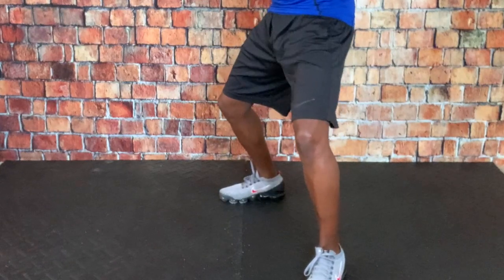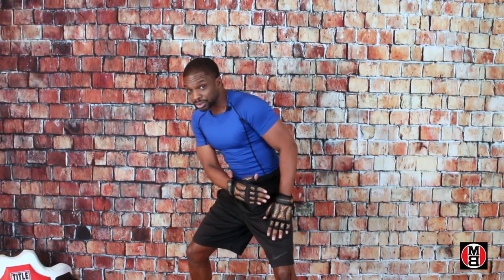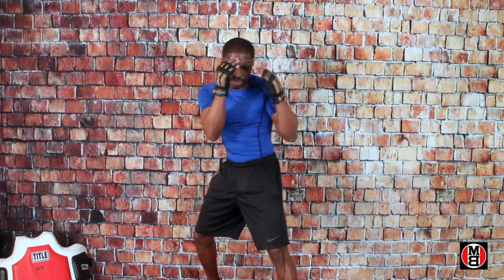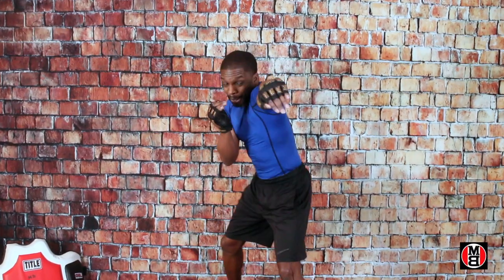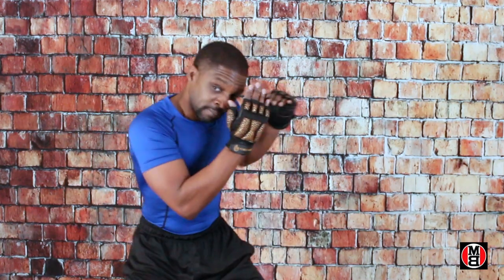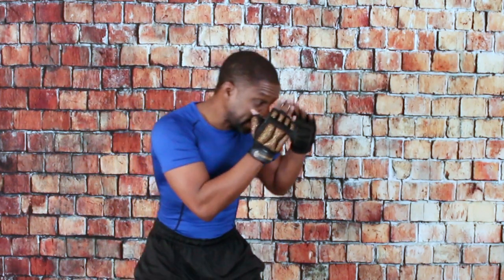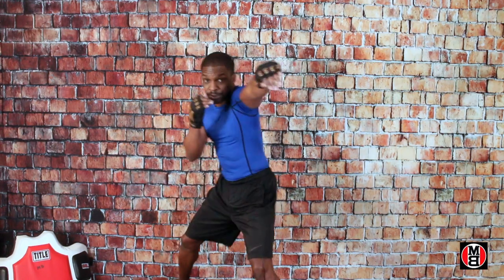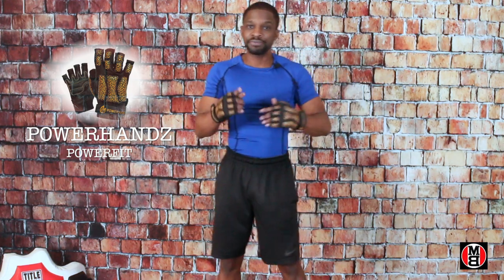The Jab | Tutorial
Power is technique as well as natural ability. This is what you will learn in Punch Pads For Pros.🥊 MITT TRAINING